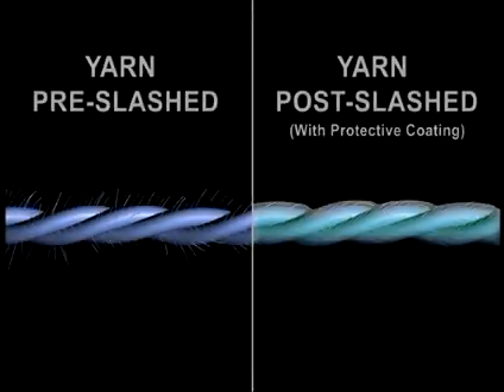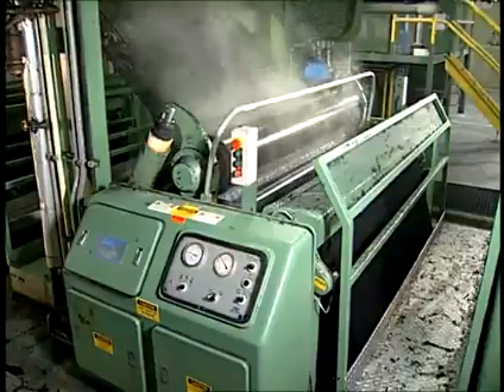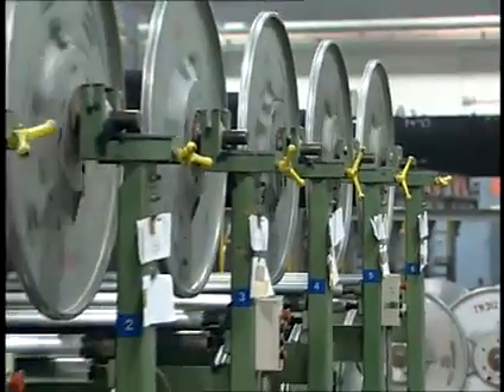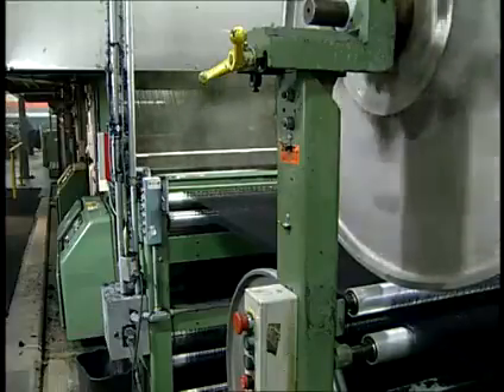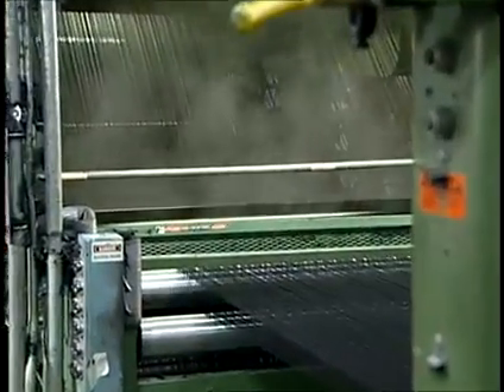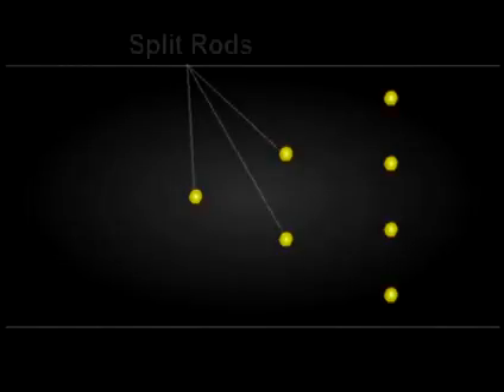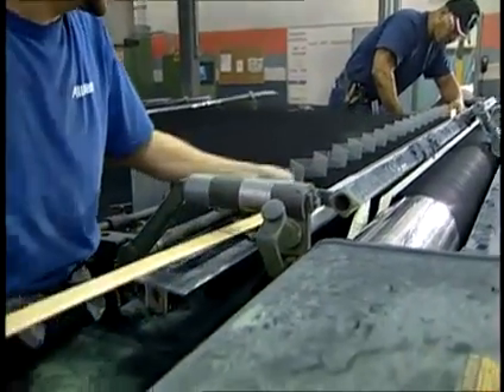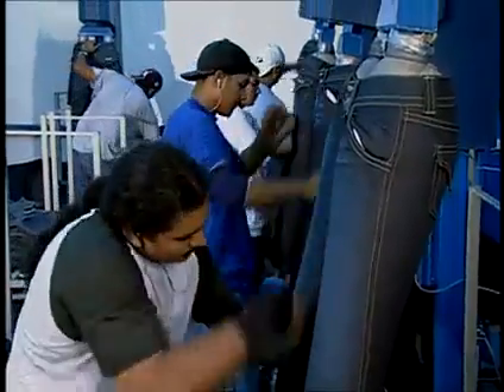Denim Manufacturing - Yarn Processes - Slashing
The main purpose of sizing warp yarns is to encapsulate the yarn with a protective coating. This protective coating reduces yarn abrasion during weaving. The size also reduces yarn hairiness, preventing adjacent yarns from becoming entangled. For many years, native or slightly modified starches with corresponding binders were regarded as the most economical size for indigo warps. The change to garment-washed denim led to the development of new sizing recipes. The type and quantity of size used depends on what finishing operations will be used and whether the product is loomstate or mill-finished denim.